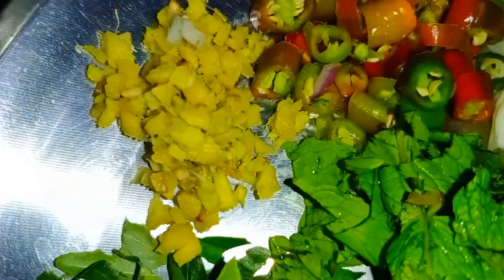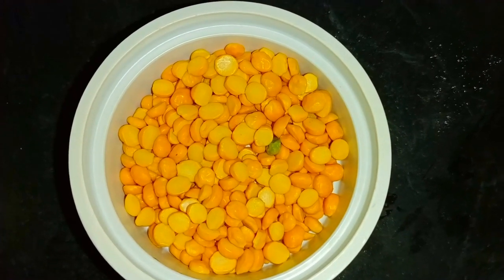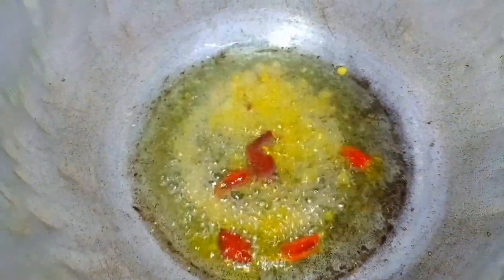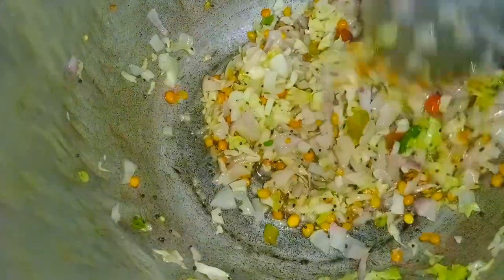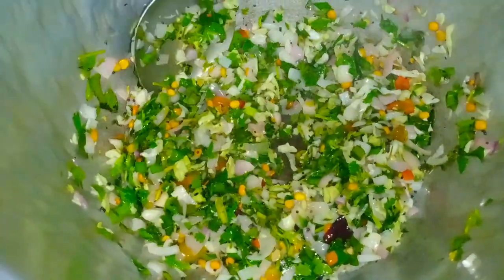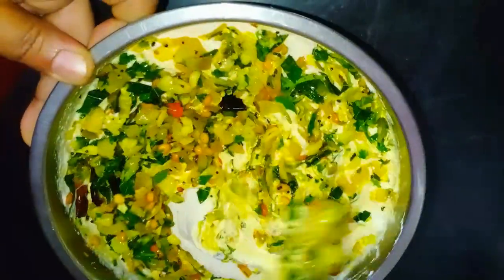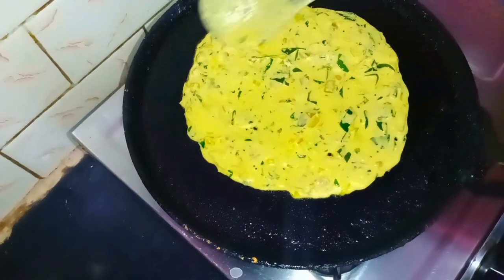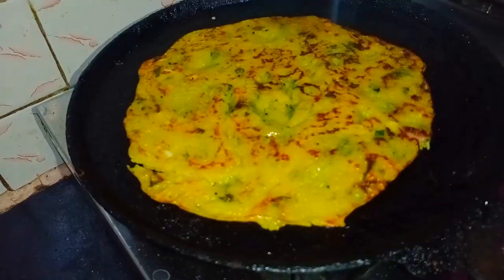Dïnnér Rècïpé " Wéìght løss " Døsã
.Hi friends
In my Instagram account
Do follow & Support panunga Friends

In this video about tasty recipe .
Weight loss  Dosa
Dinner recipes
You will try this recipe